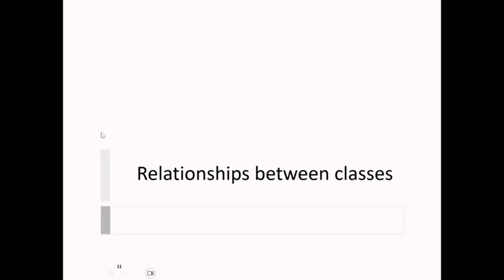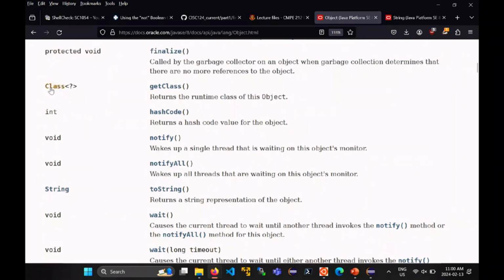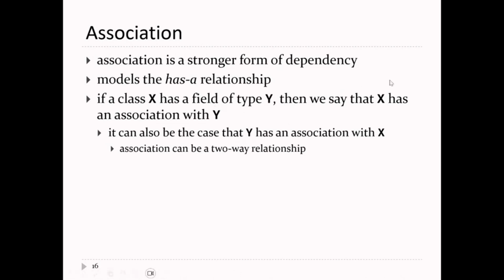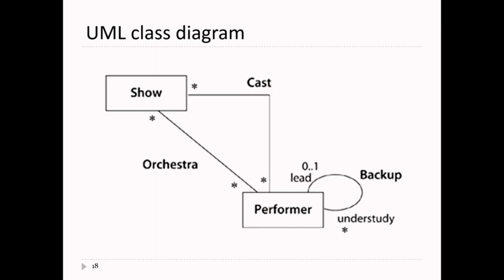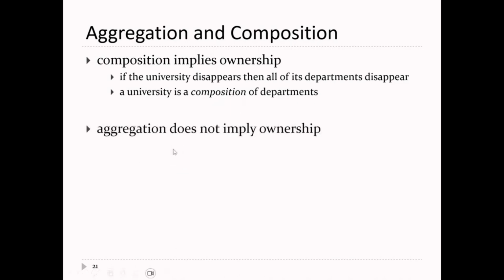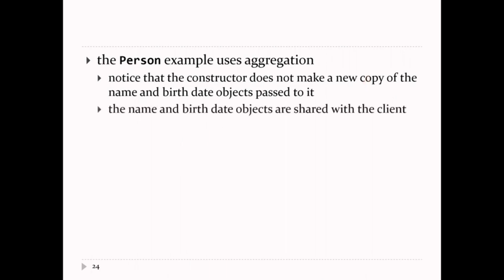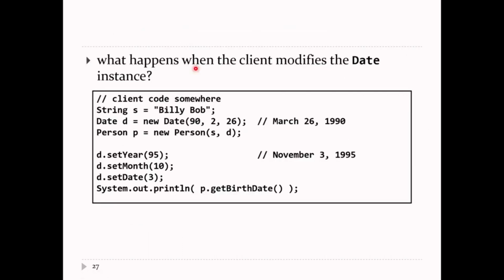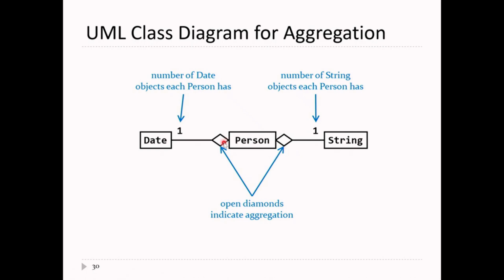2024-11-08 Relationships between classes